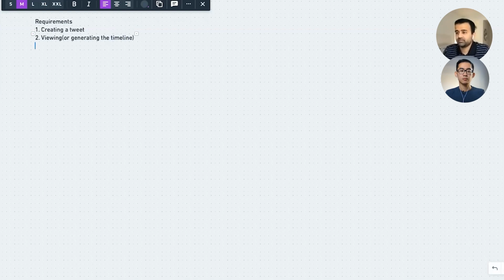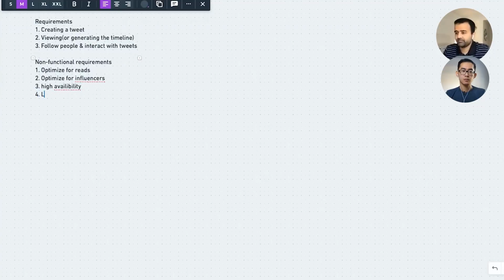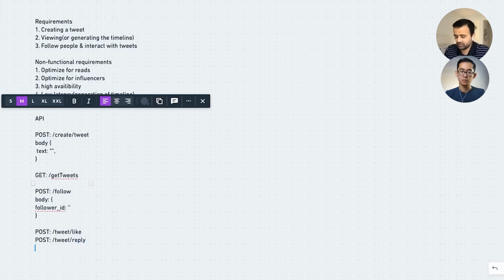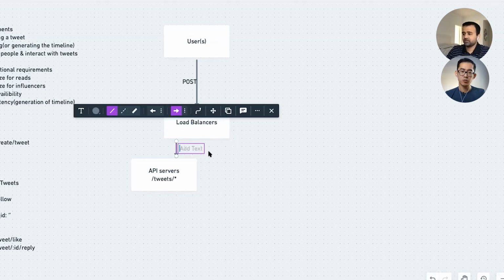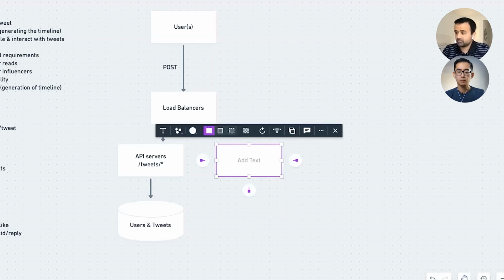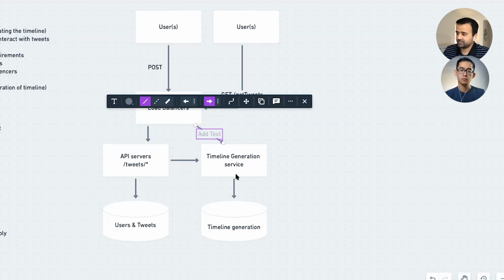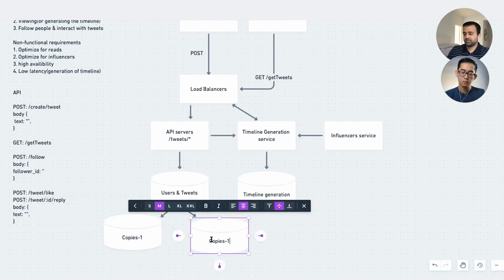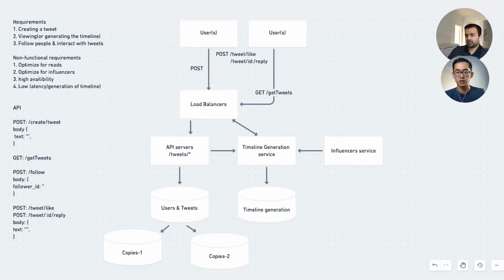Curriculum - Design Twitter